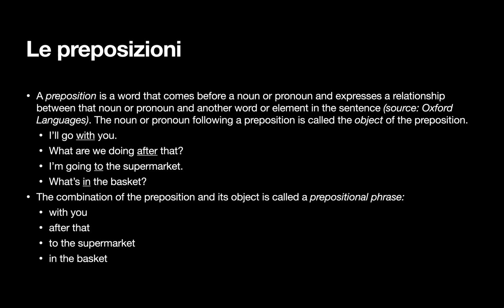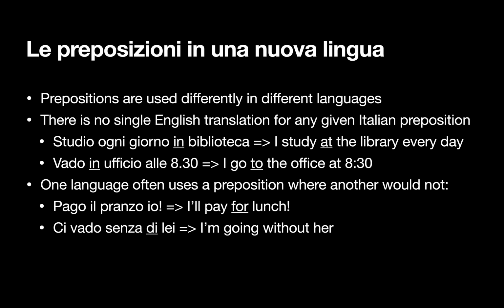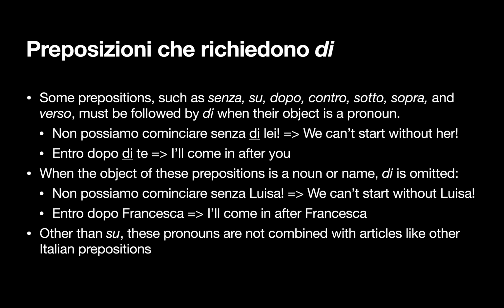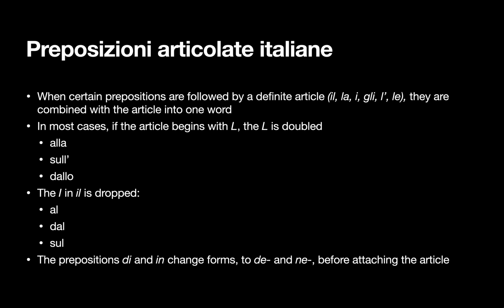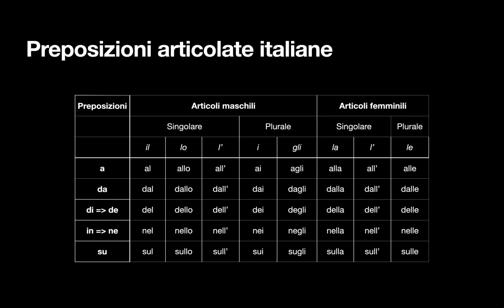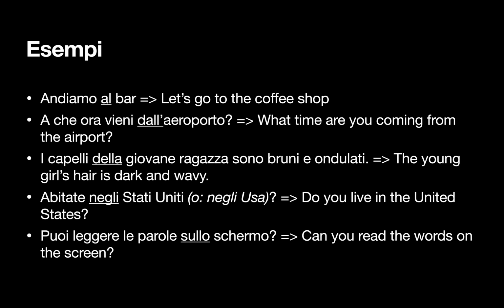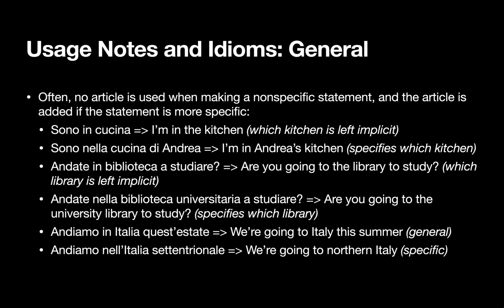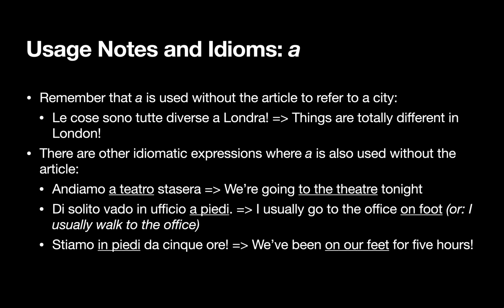Italian for Beginners: Lezione 33 - Using prepositions with the definite article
This lesson covers:
✦ Combining prepositions with the definite article (preposizioni articolate)
✦ Special uses of prepositions in Italian

Textbook:
Prego!: An Invitation to Italian (8th edition) by Graziana Lazzarino